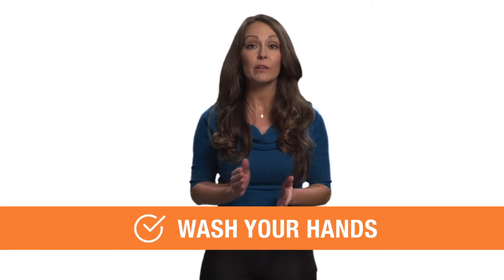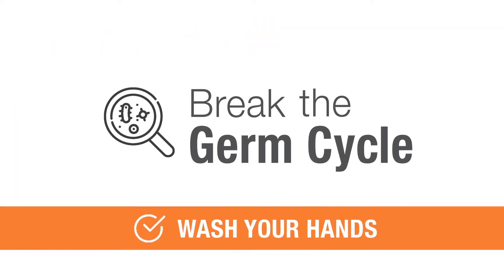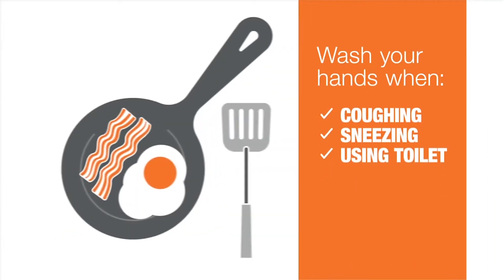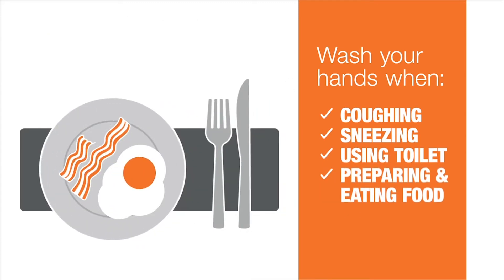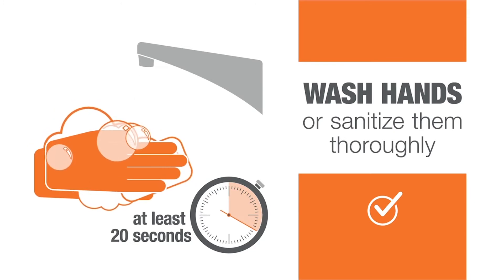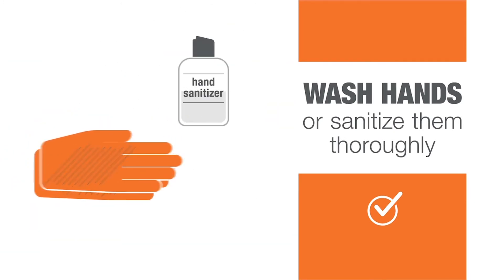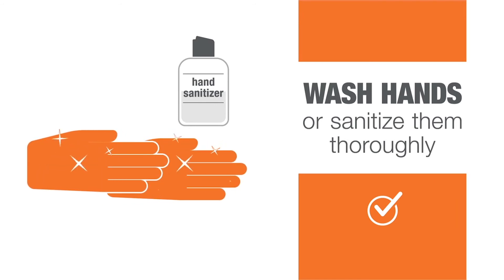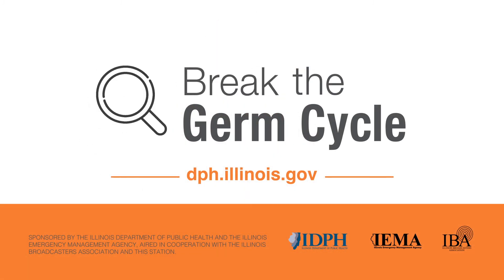Break the Germ Cycle, Wash Your Hands